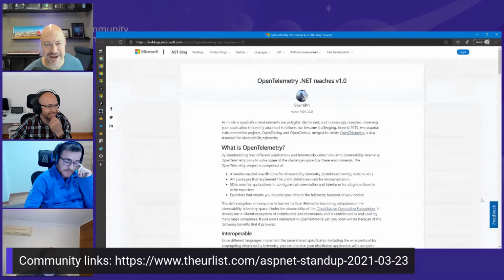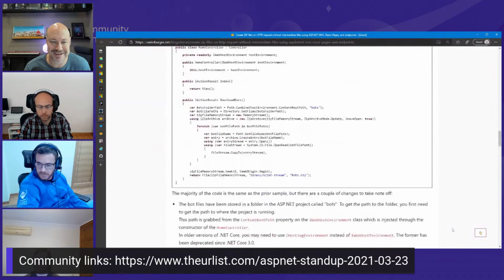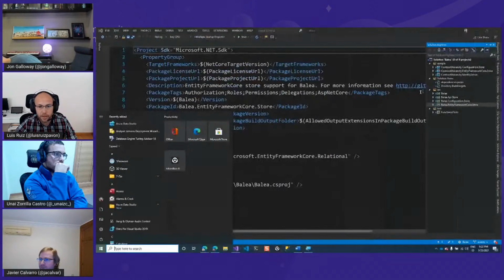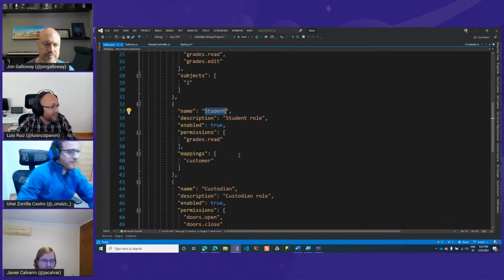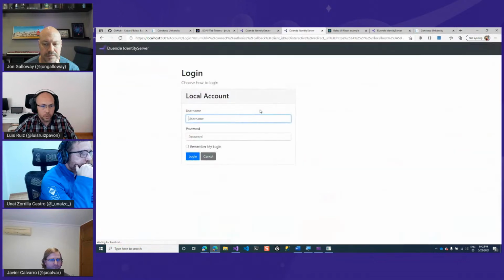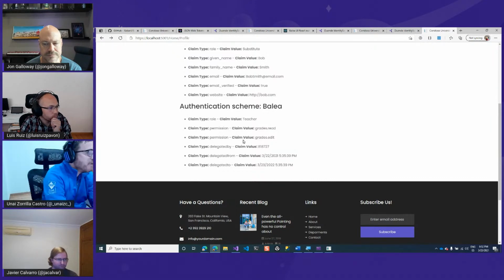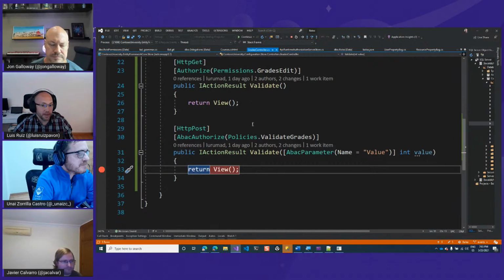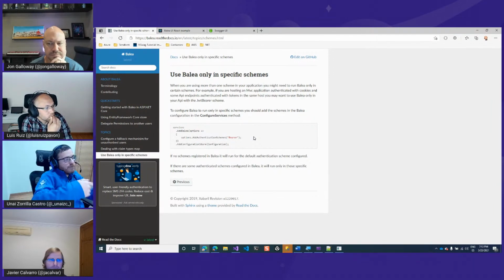ASP.NET Community Standup - Balea authorization framework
Balea is an authorization framework for ASP.NET Core developers that aims to help us decoupling authentication and authorization in our web applications.

Featuring: Unai Zorrilla, Luis Ruiz Pavon